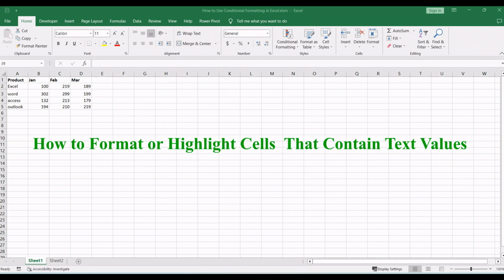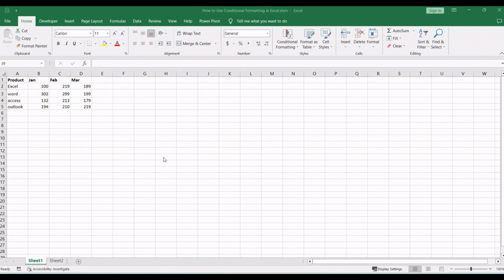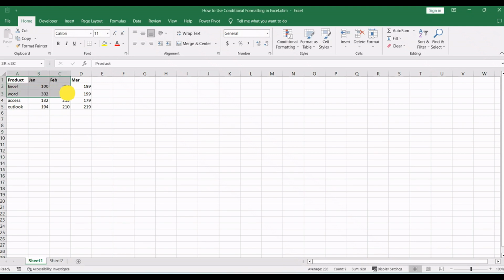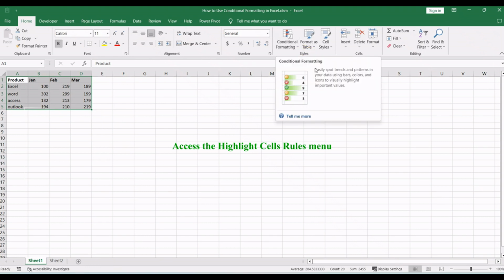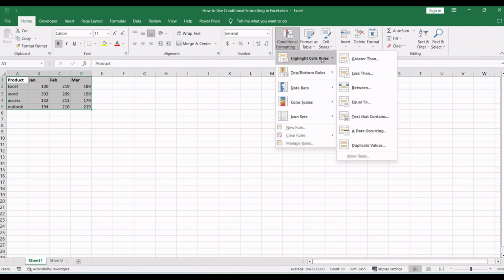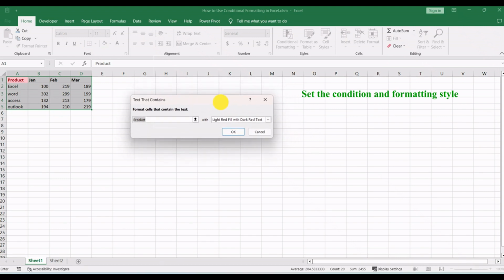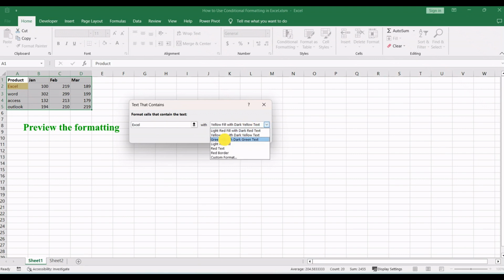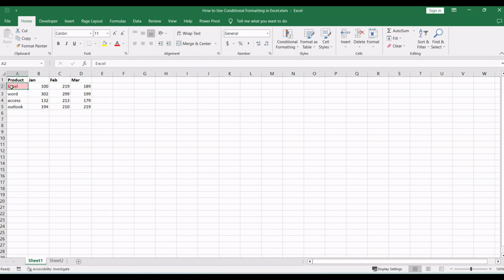How to Format or Highlight Cells That Contain Text Values in Excel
The below video will show you steps on how to format or highlight cells that contain Text values using Conditional formatting feature in Microsoft Excel 2013/2016/2019/365.